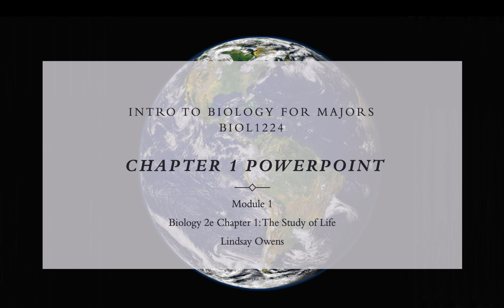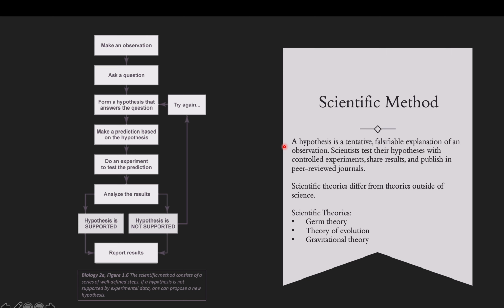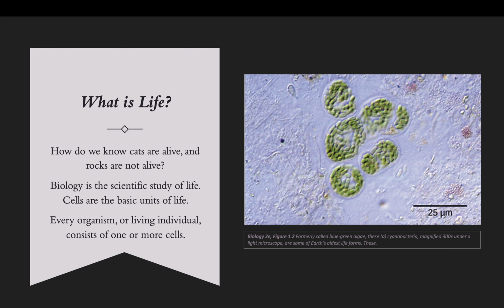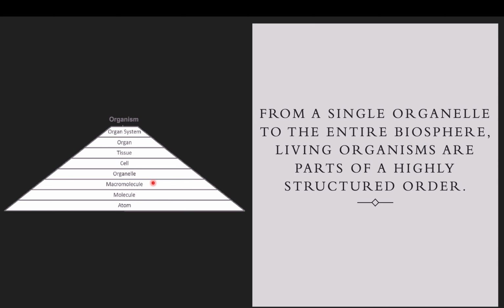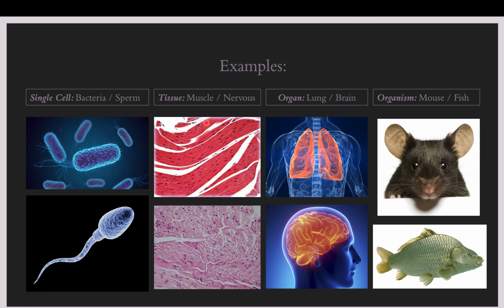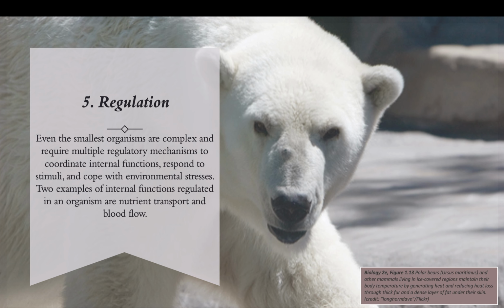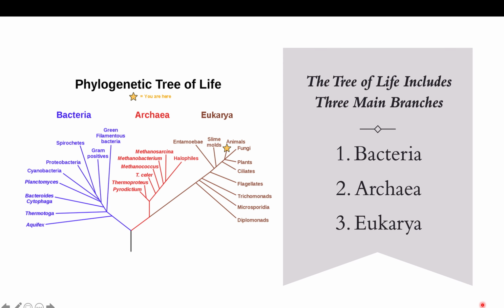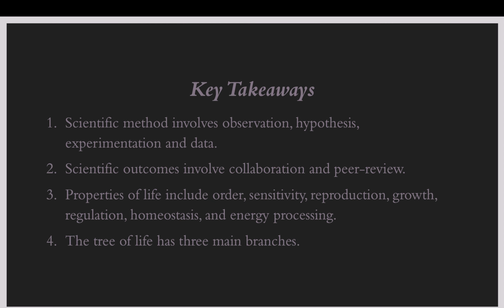BIOL 1414 Chapter 1 PPT